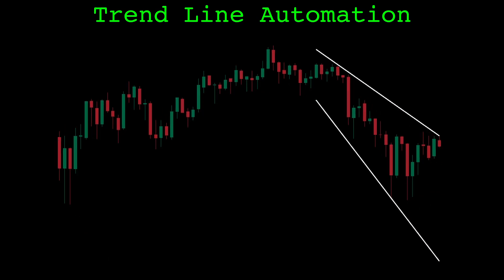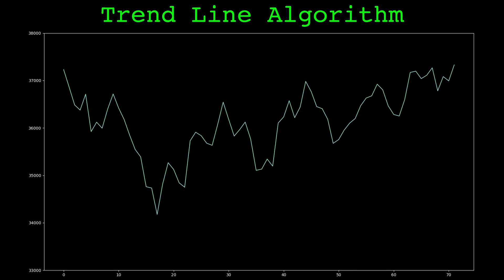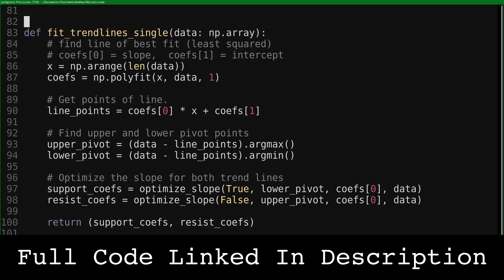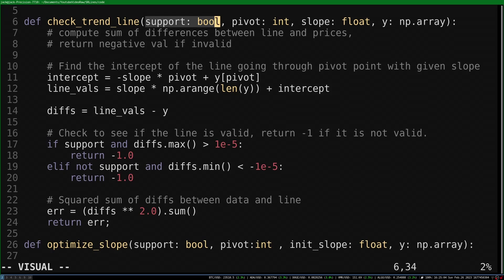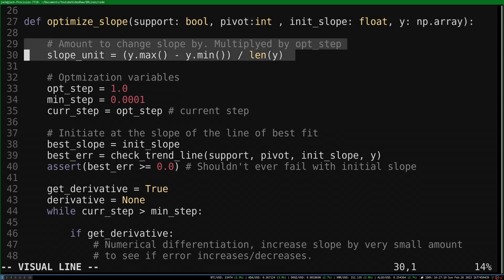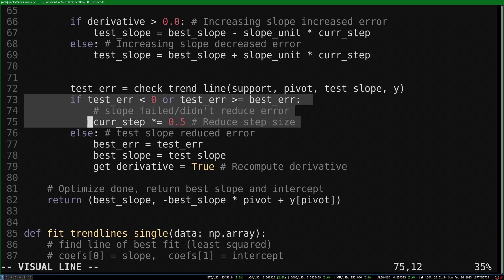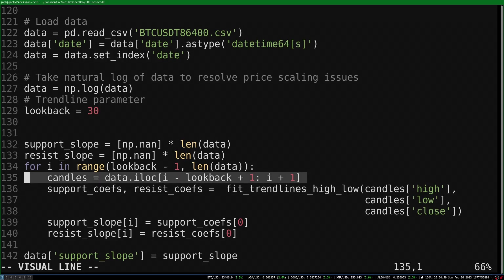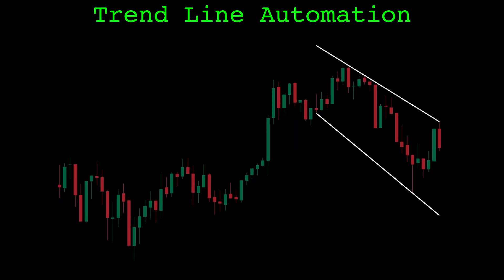Automated Price Trend Lines in Python | Algorithmic Trading Indicator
Presenting a unique algorithm implemented in python for finding trend lines on price data. The python code shown builds a powerful trading indicator the slope of the current trend lines. I've used this indicator in the past as an input to predictive models. The algorithm could also be used as a component for recognizing chart patterns such as wedges, triangles, pennants and so on.

The automated support and resistance trend lines are found using a gradient descent approach.  It creates a price channel on any length of data. It has only one adjustable parameter, the number of candles in which the trend lines are fit.